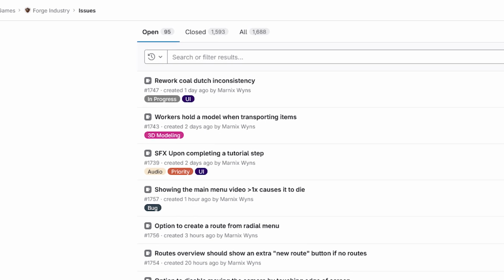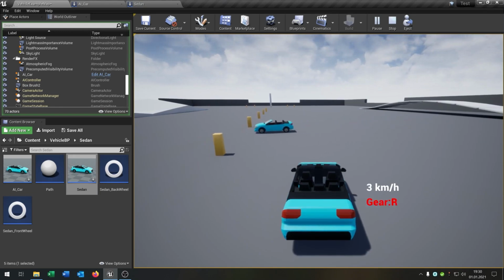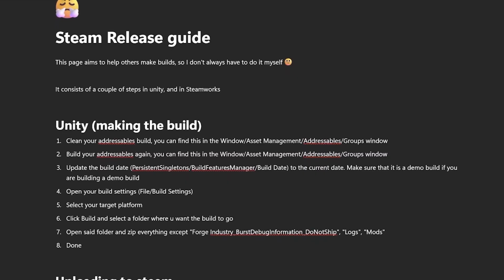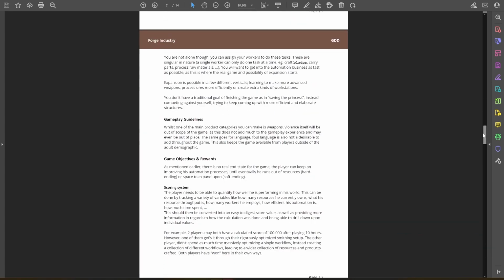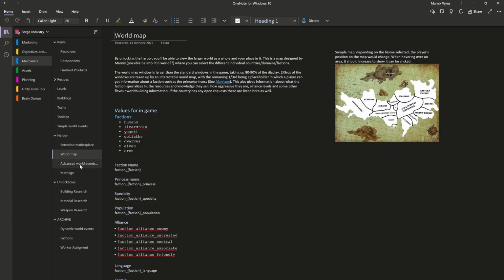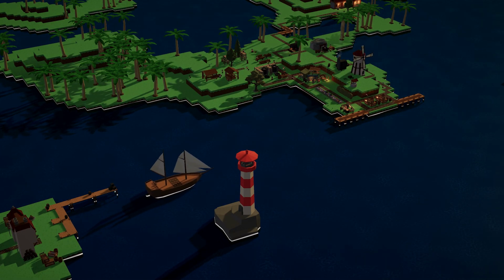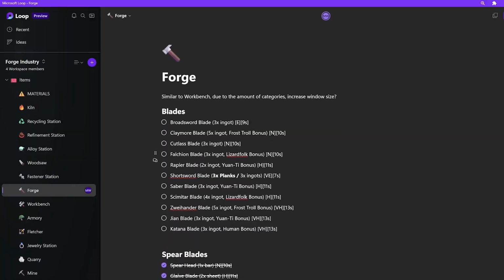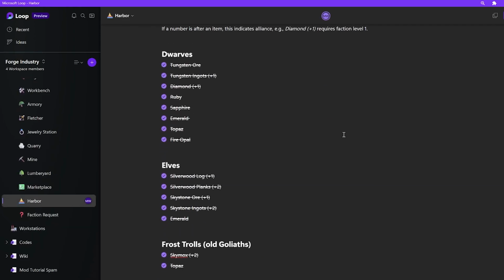How we Manage Making our Games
Games are very complex structures, filled with all kinds of moving parts. Models, blocks of code, ideas,... Due to the scale of most games, managing this can often be overwhelming. In this video, Marnix sits down to cover the main aspects and tools that we use to manage our own games.

Timestamps:
00:00 Making games is hard
01:02 Importance of good management
01:55 Project Management
05:34 Documentation
08:45 Code
10:26 People
14:37 Summary
14:56 Outro